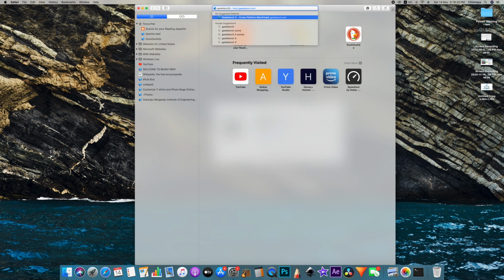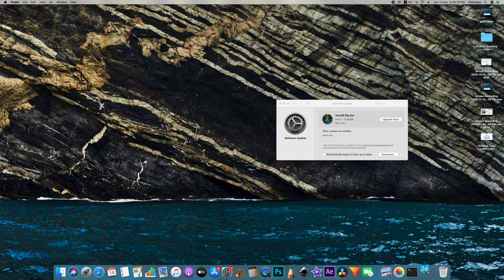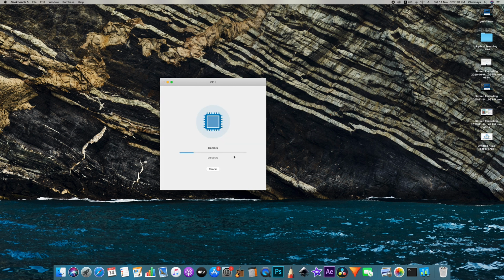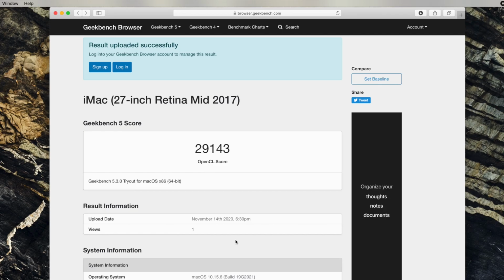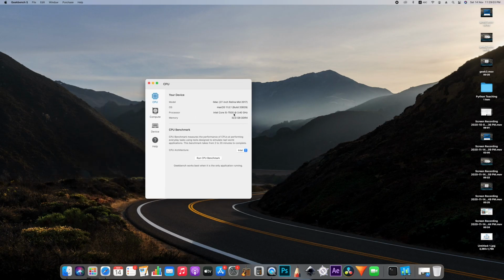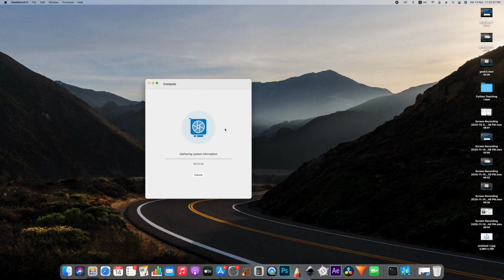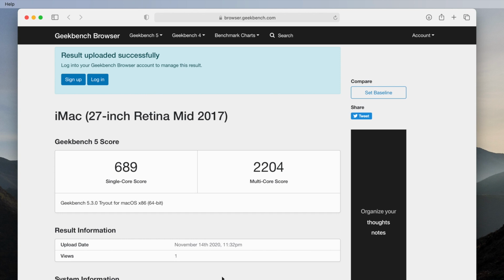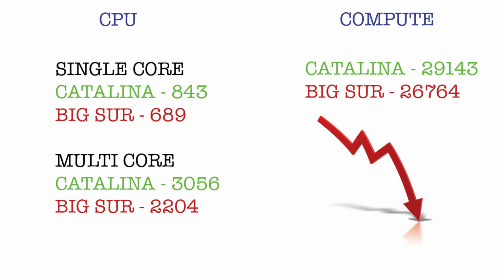Mid 2017 iMac | Catalina Vs Big Sur | Geekbench Test | Should you Update?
A simple video in which we run a geekbench test to hlep you decide if you can update from the Mac OS Catalina to Big Sur.